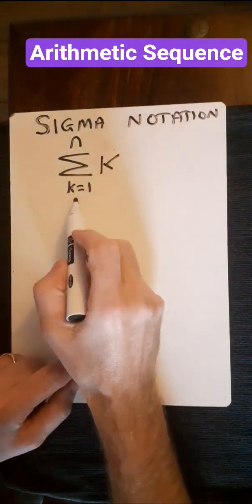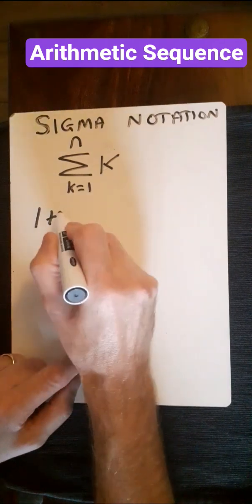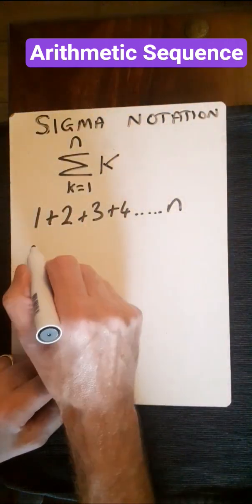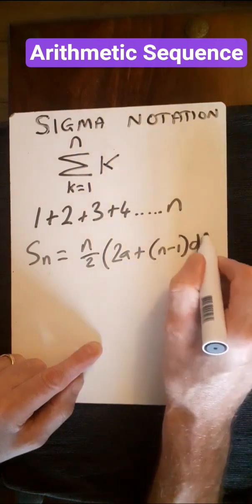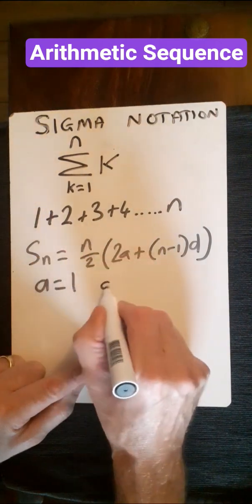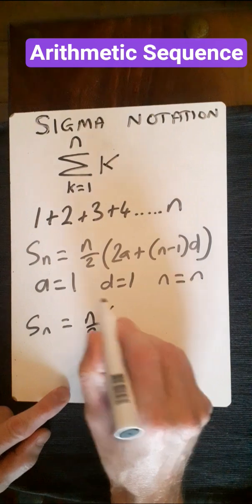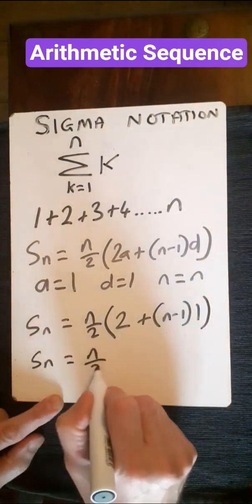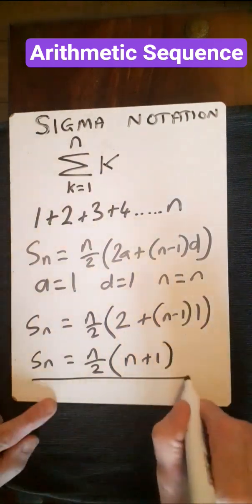Arithmetic Series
Sum the values from 1 to n
So we use the Partial Sum formula to help us and substitute the values